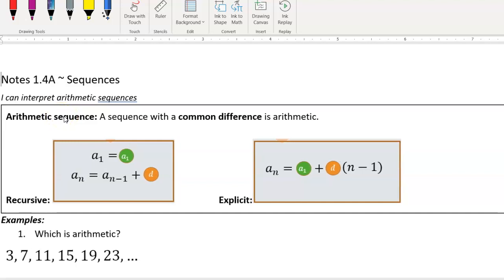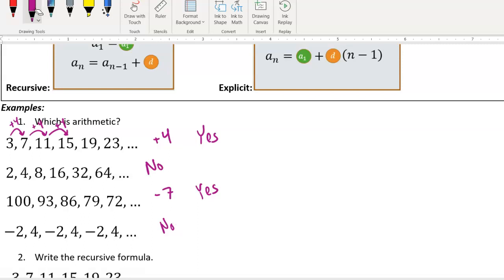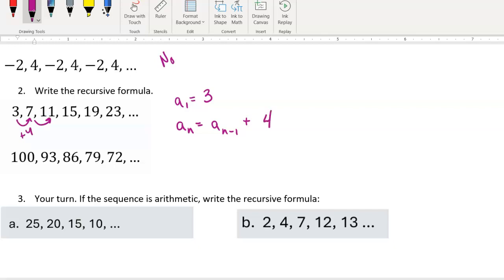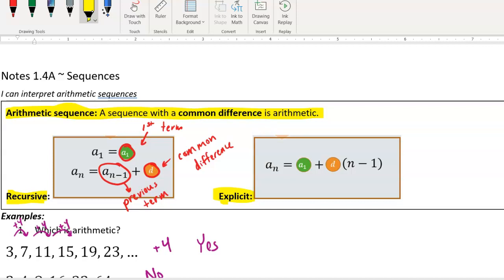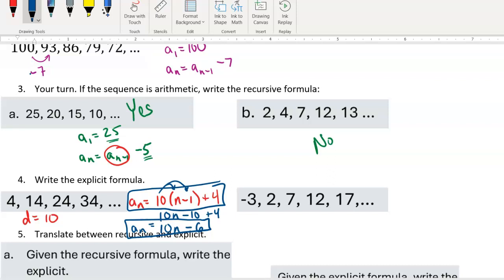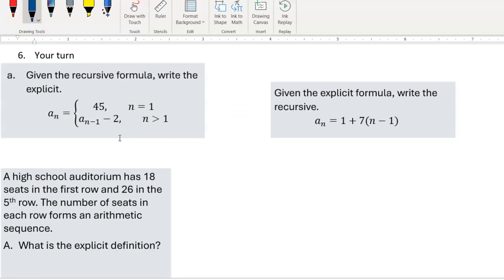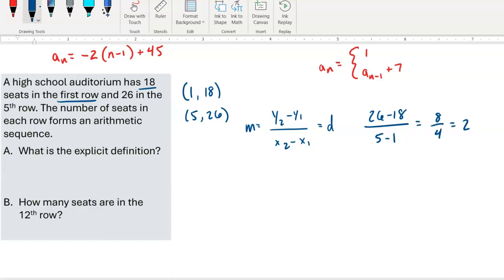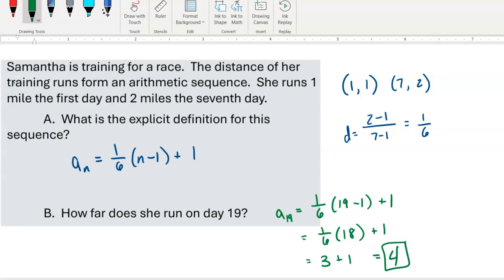Lesson 1.4A: Arithmetic Sequences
In this video we learn how to identify what an arithmetic sequence is and how to represent the sequence with recursive and explicit formulas.